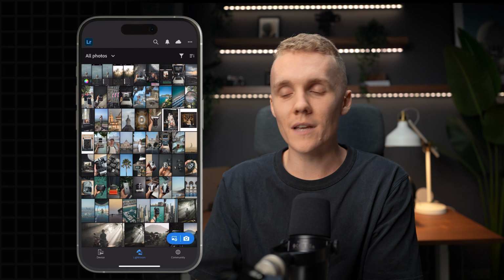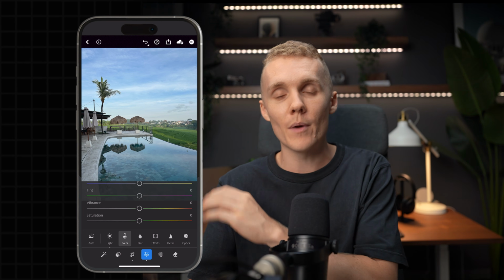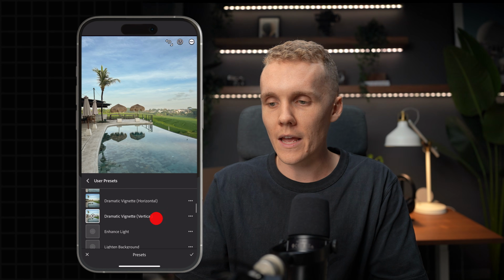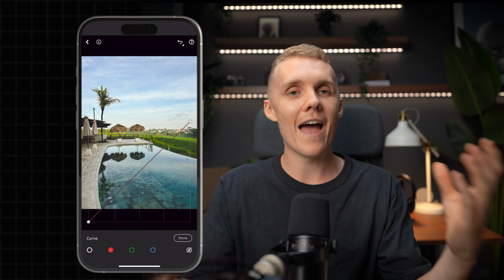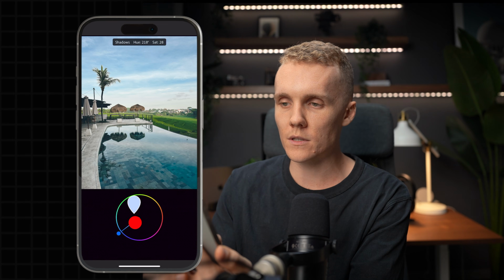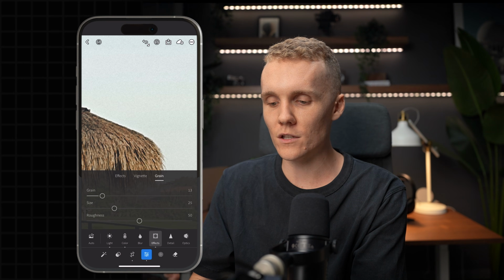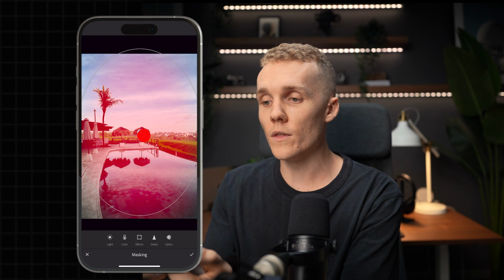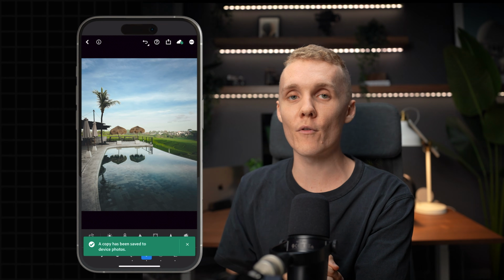2025 Lightroom Mobile Tutorial | Everything You Need For Great Edits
This is the comprehensive guide on how to edit photos in Lightroom Mobile 2025. The aim of this video is to get you to start editing photos on your phone using the wide range of tools on Lightroom Mobile. Adobe Lightroom Mobile 2025 is by far the best app to edit your photos with on mobile!

Camera For Video
Camera For Photos
YouTube Lens
All Rounder Lens
My Drone
The Best Camera Bag
The Best Day Bag
The Best Cross Body Bag
My Studio Microphone
My Vlogging Microphone
My Microphone Arm